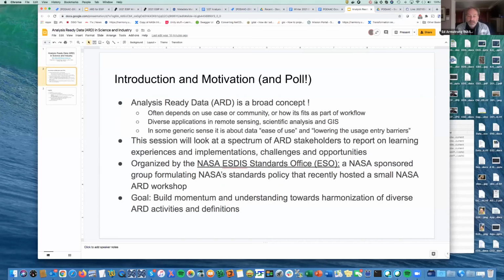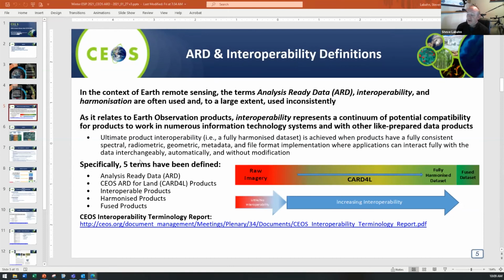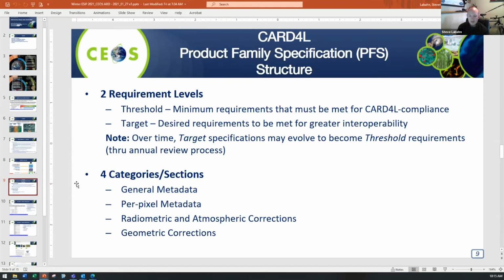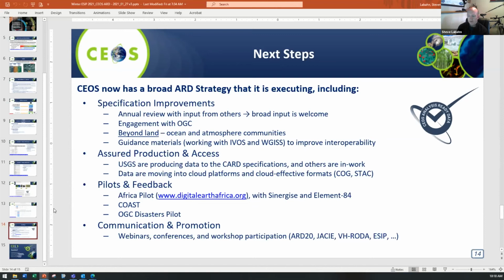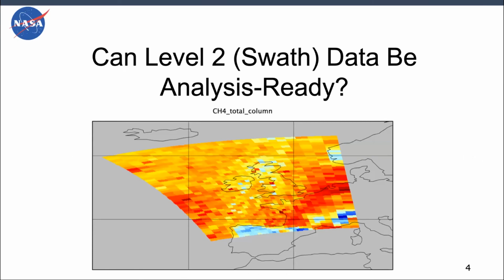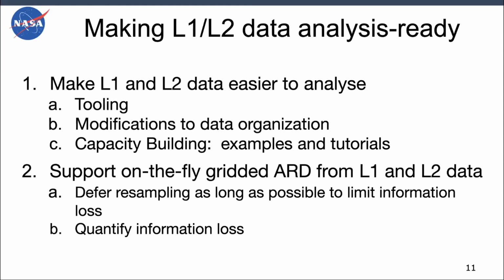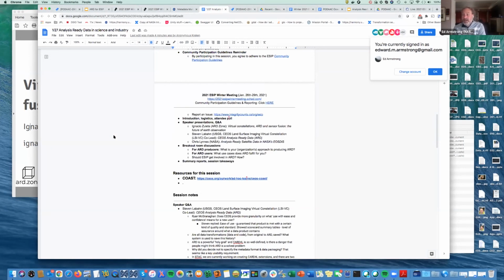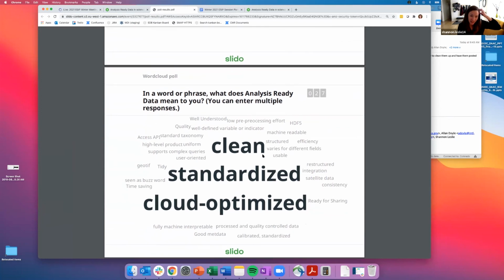Analysis Ready Data in science and industry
Recording of session held at ESIP Winter Meeting held virtually in January 2021.